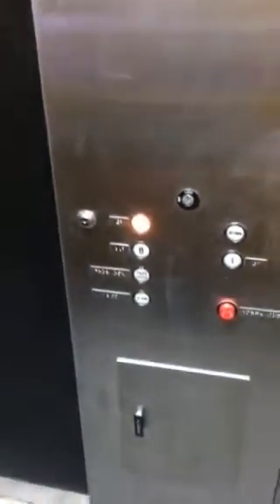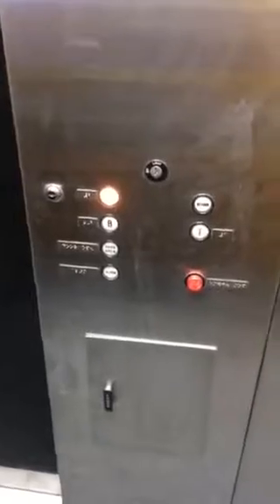Dover hydraulic elevator at an old building in Birmingham mi w/ death trap